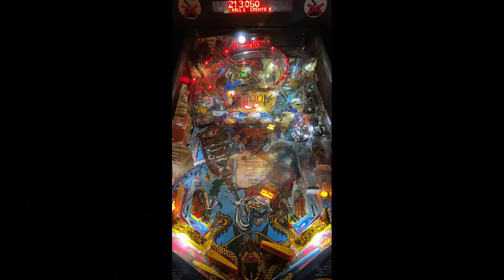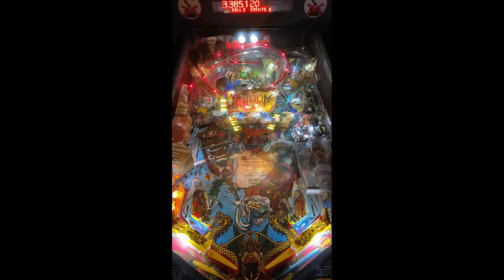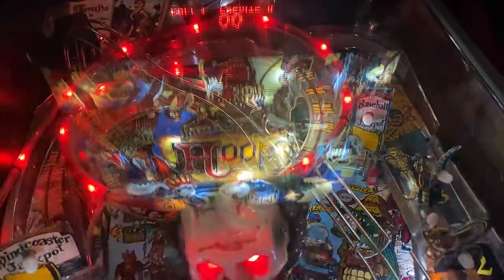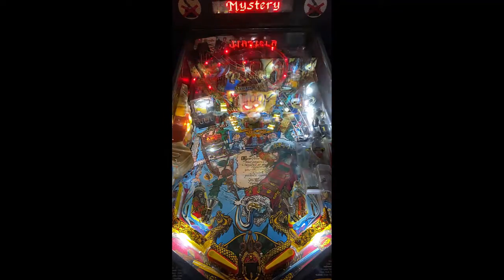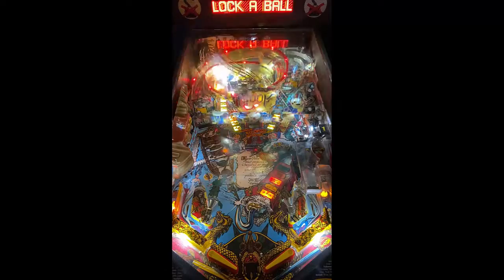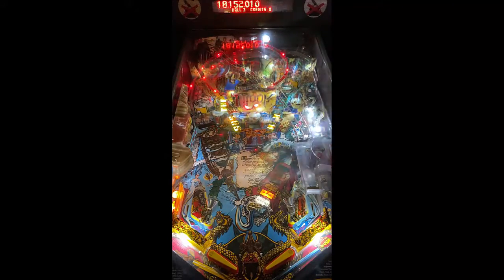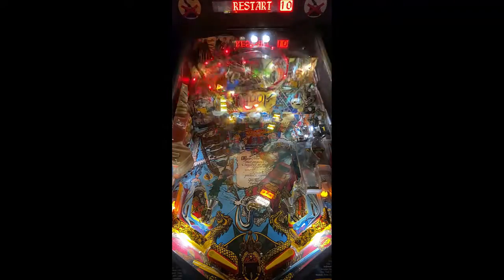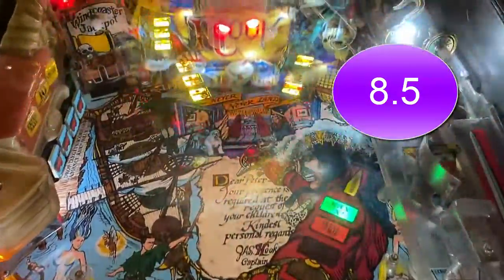Hook Pinball Review and Gameplay - 8.5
This video is a review with gameplay of the Hook Pinball Machine by Data East Pinball.

Hook Review (10 being Highest)

Gameplay: 8
Table Speed: 8
Soundtrack: 8
Difficulty: 9
Theme: 9
Art: 8
Flipper Gap: 8
Long Term Play : 9
Table Mechanics: 9
Fun Factor: 9